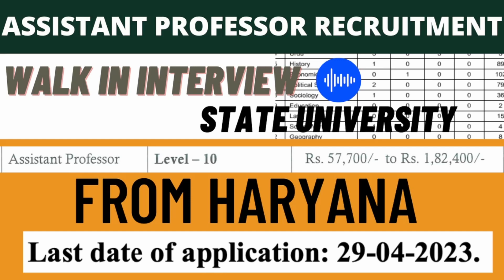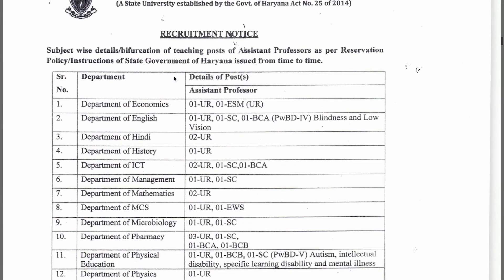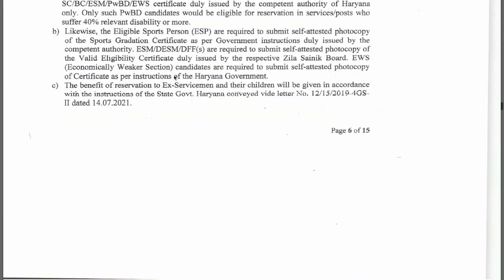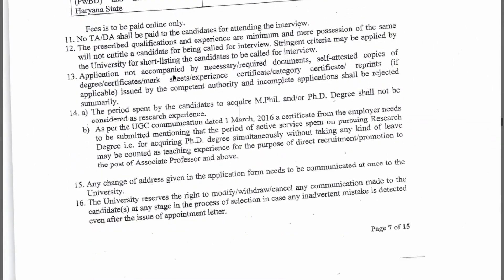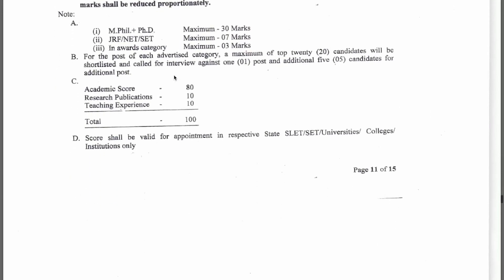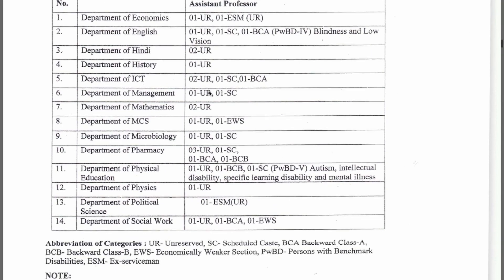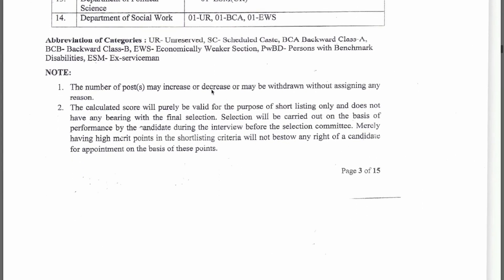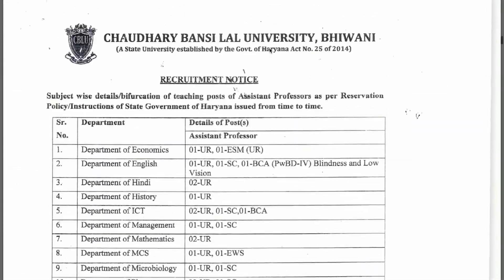Golden Chance! Permanent Assistant Professor Vacancy from State University Haryana with Rs 79000pm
B.Ed. Vs NET Which One is Better For You? Govt. Job किसमे पहले मिलेगा ? Salary After B.Ed vs NET?